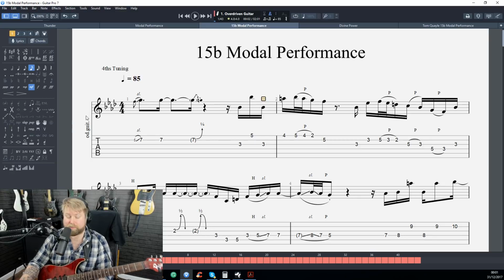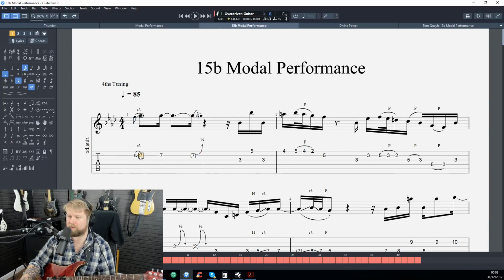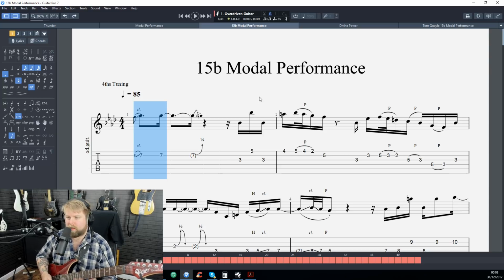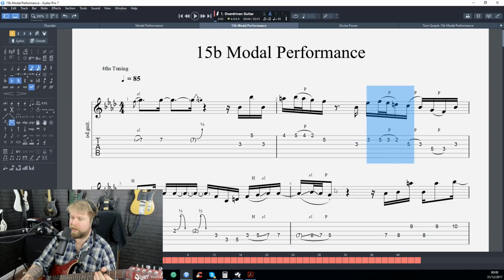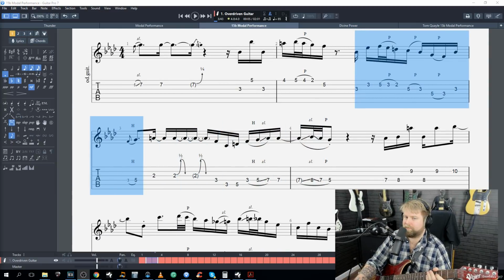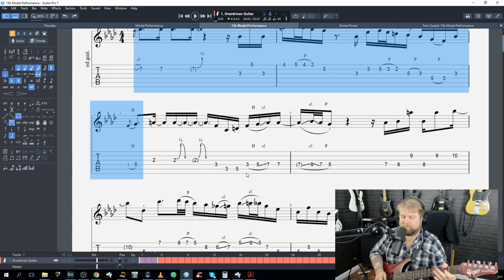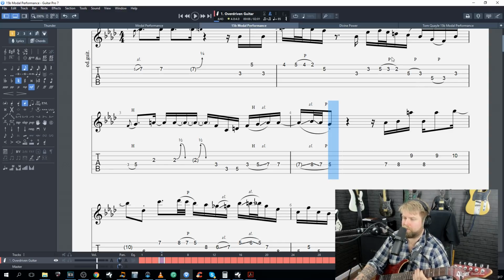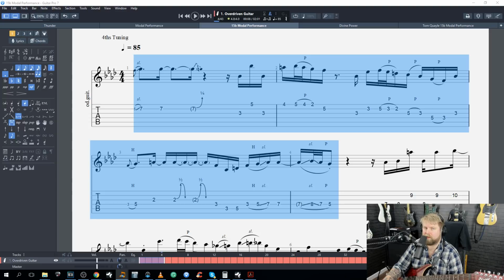Reading 101 - Tom Quayle Modal Performance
Check Out Tom